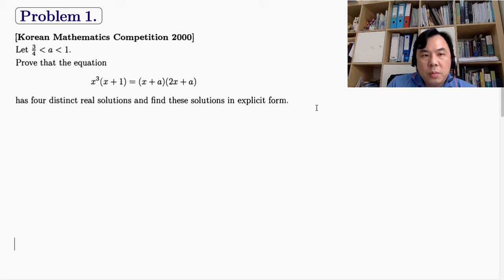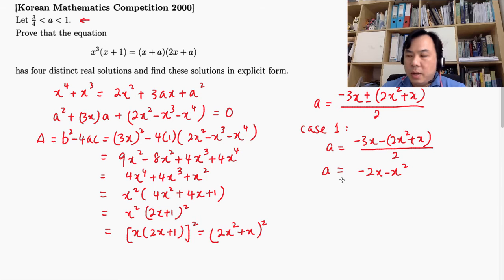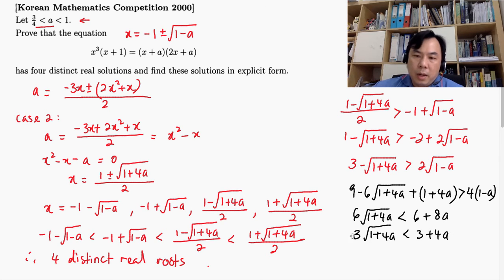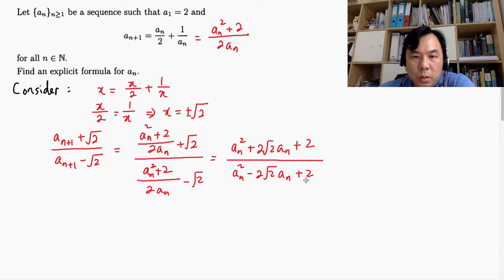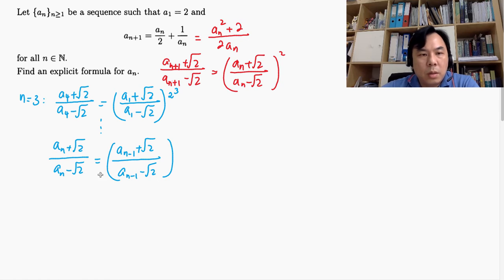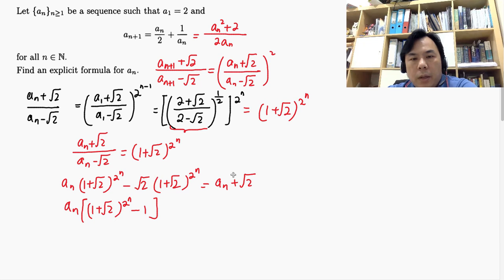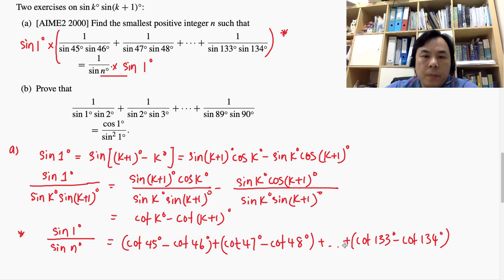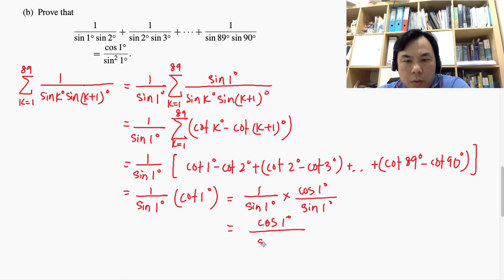IMO OLYMPIAD MATHS QUESTIONS WITH ANSWERS #5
This video presents three compilation of International Maths Olympiad questions with their respective solutions.
⏱️ Timestamps
00:00 1. Polynomial equations and discriminant (Problem 1)
14:12 2. Iterative formula for the sequence (Problem 2)
31:04 3. Summation series of trigonometry transformation (Problem 3)